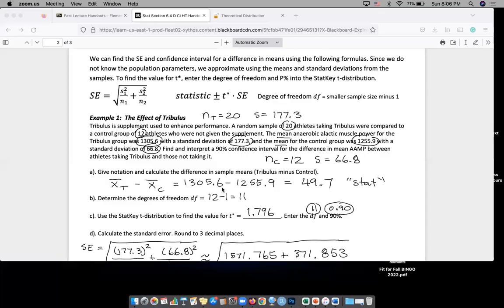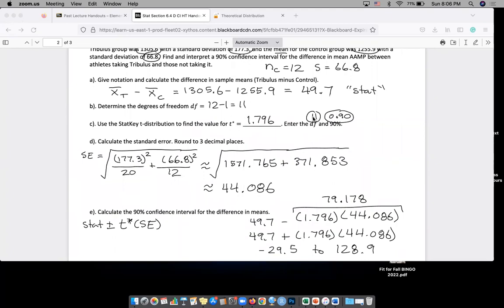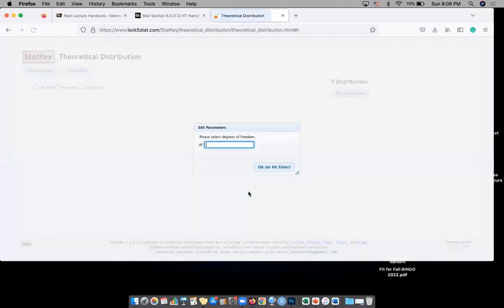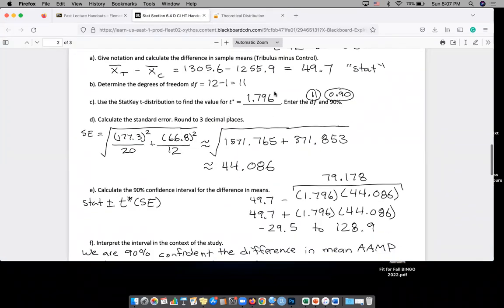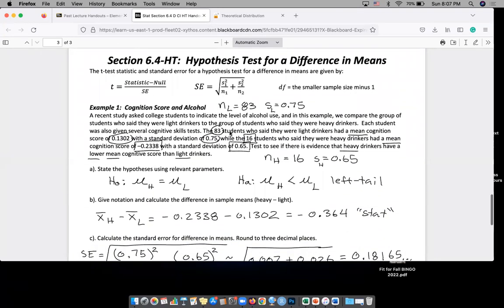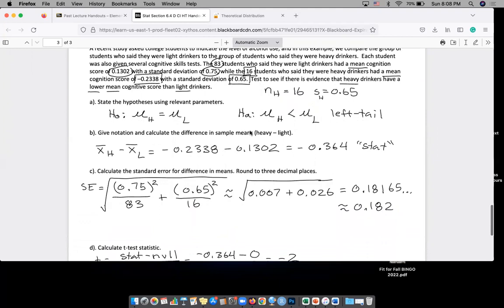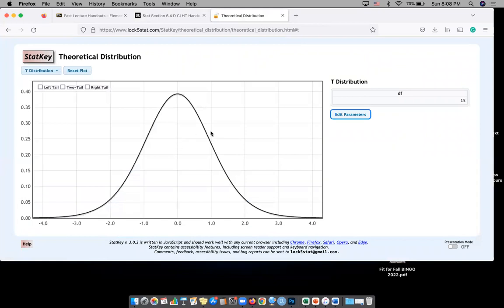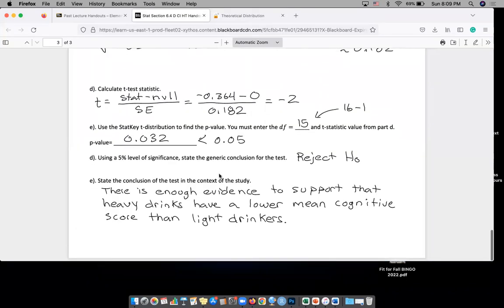StatKey 6.4 t-distribution